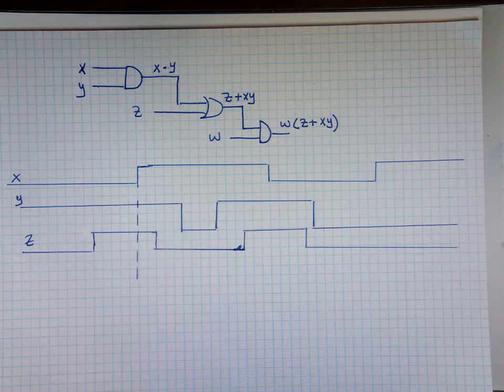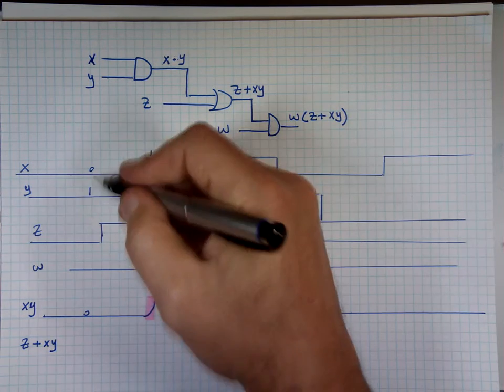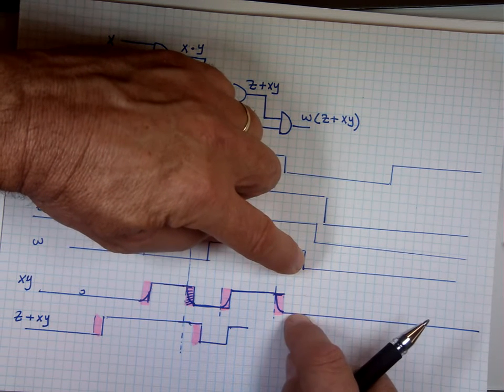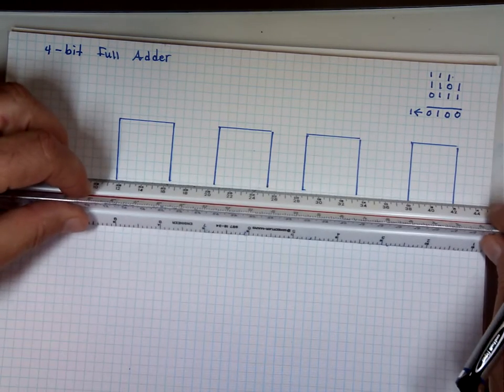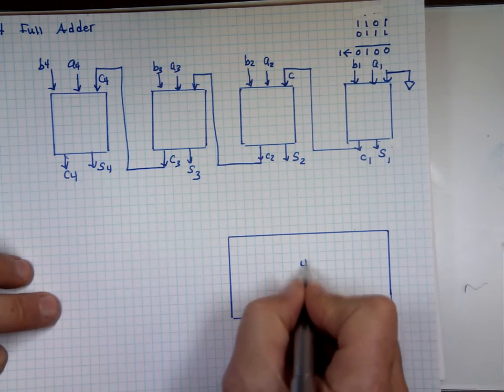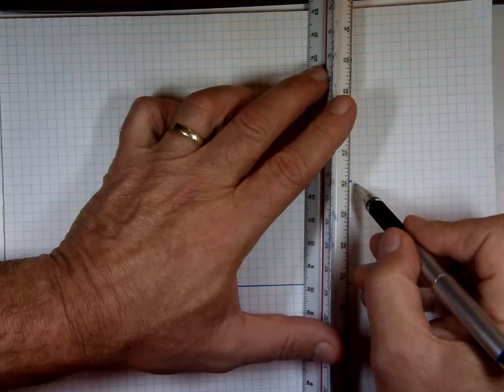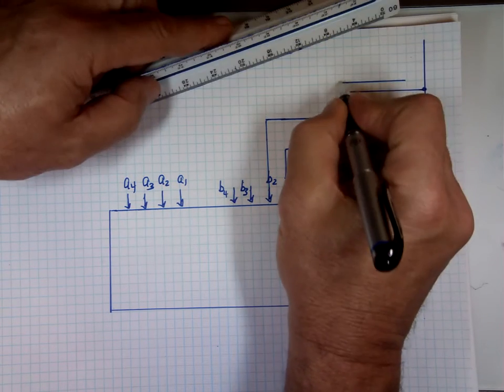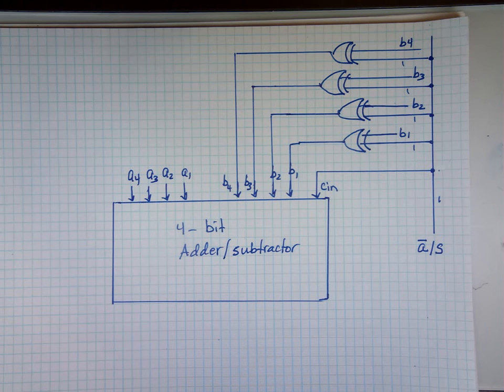Delays, Adders and Subtractors